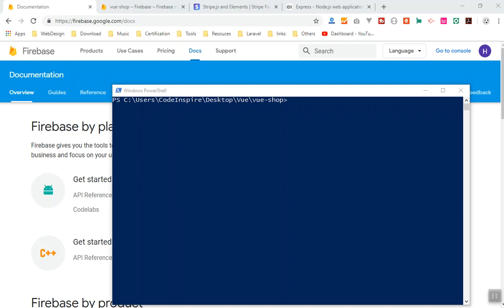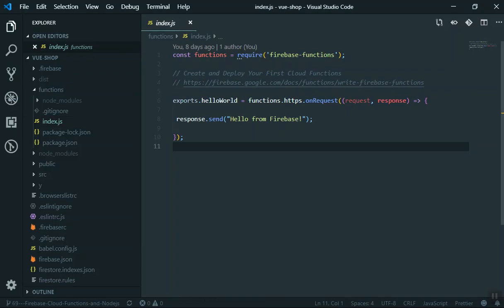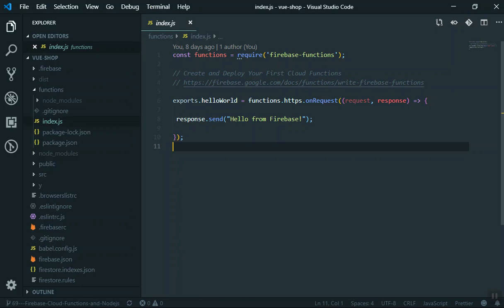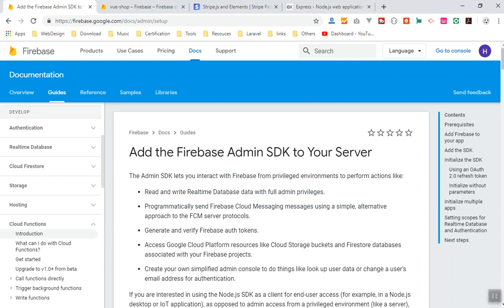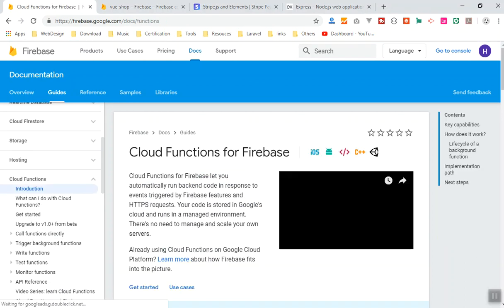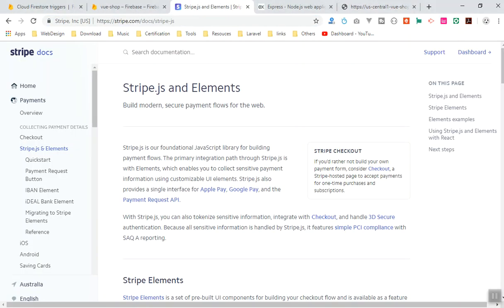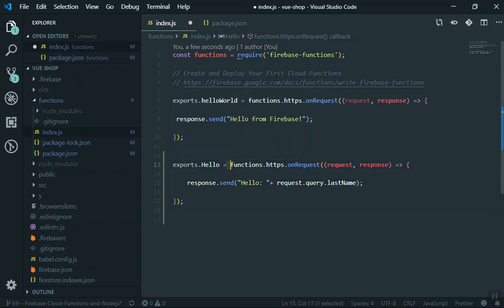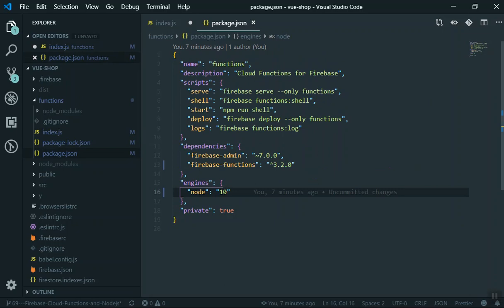71- More Firebase Cloud Functions with Example and Expressjs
71- More Firebase Cloud Functions with Example and Expressjs

e-commerce